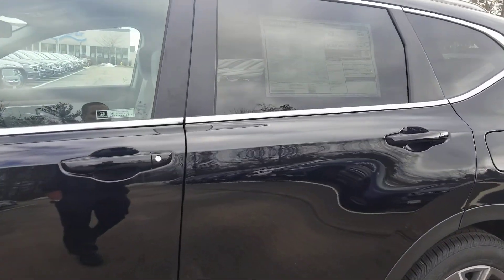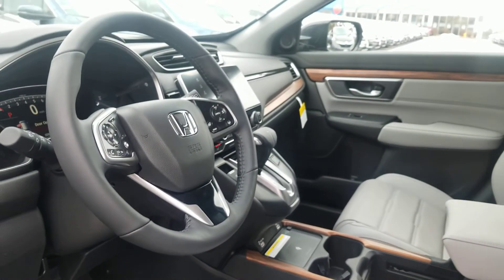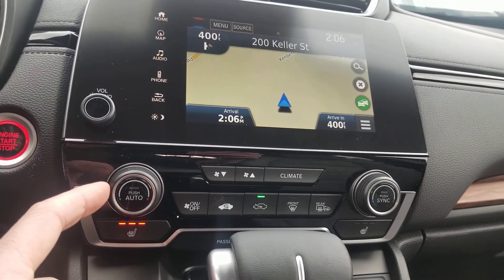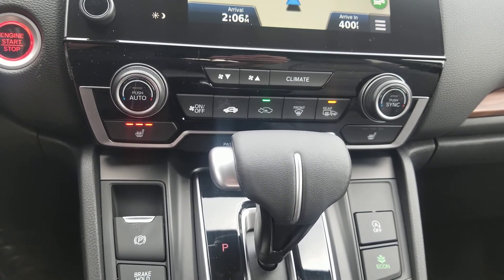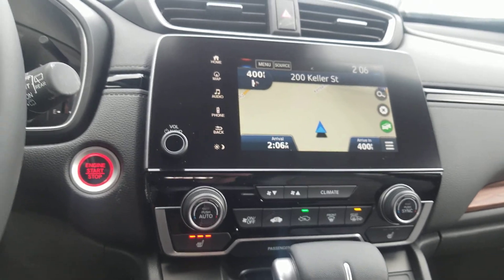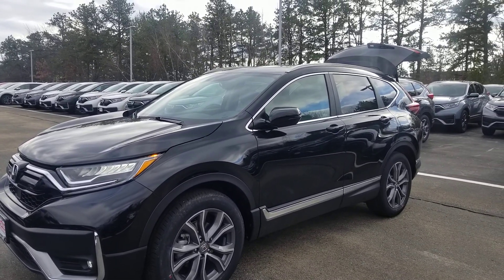Hi Nancy, 2020 Honda CR V Touring